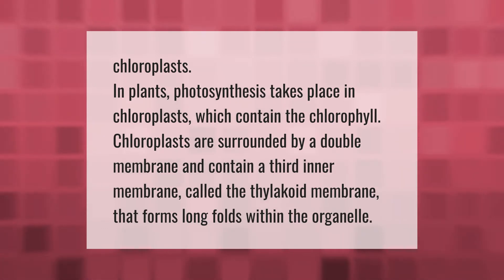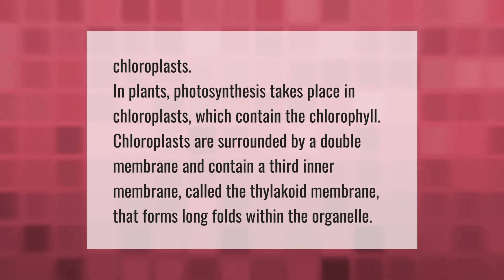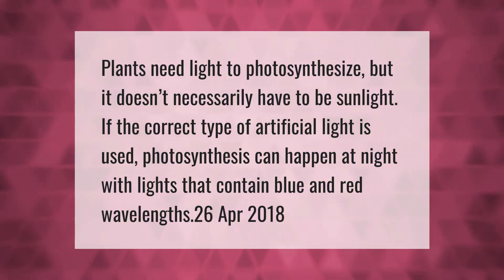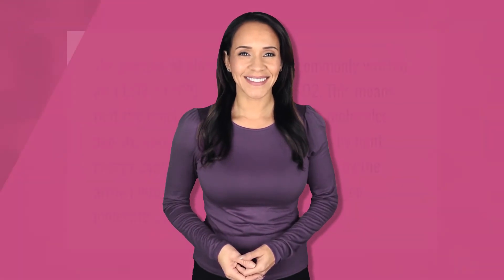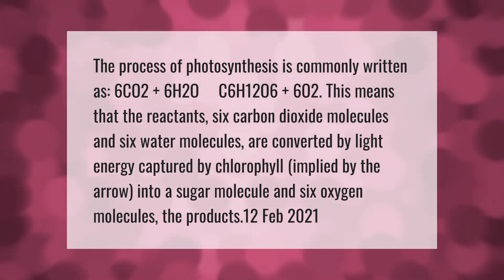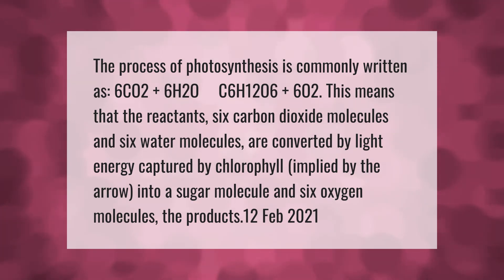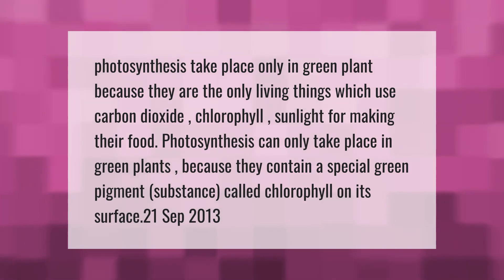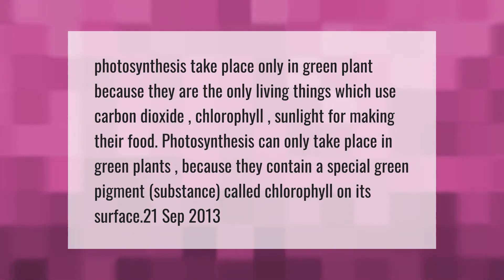Where does photosynthesis take place?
00:00 - Where does photosynthesis take place?
00:37 - Can photosynthesis occur without sunlight?
01:05 - What is photosynthesis formula?
01:46 - Why does photosynthesis occur only in green leaves?

Laura S. Harris (2021, April 11.) Where does photosynthesis take place?
    AskAbout.video/articles/Where-does-photosynthesis-take-place-233976